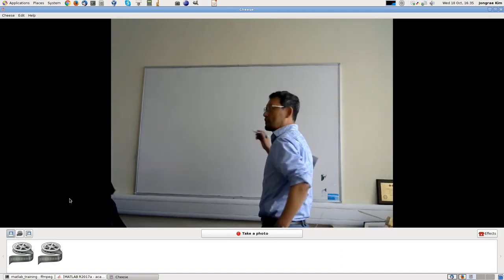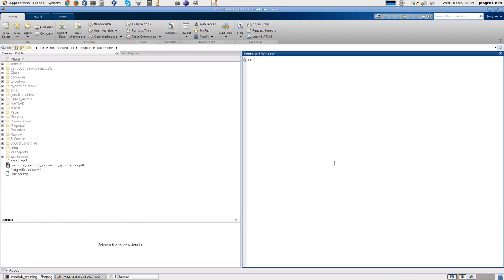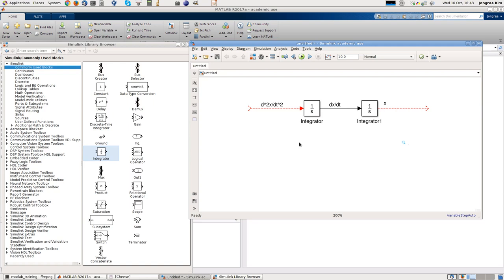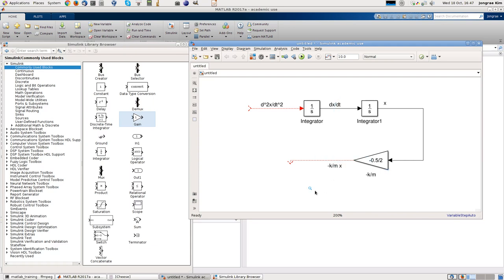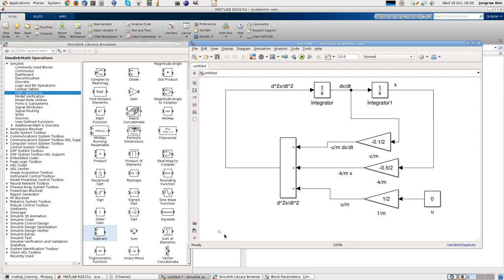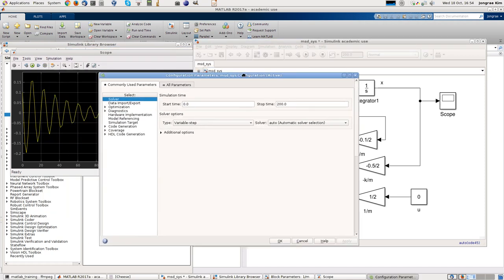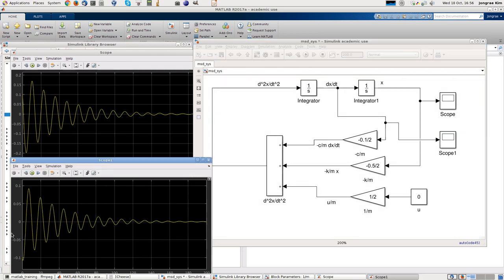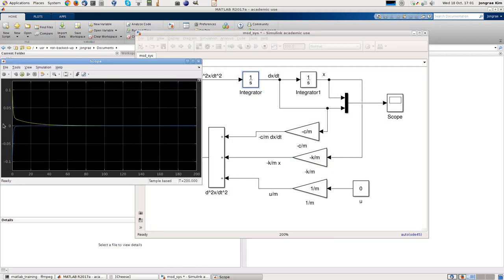mass spring damper system in simulink